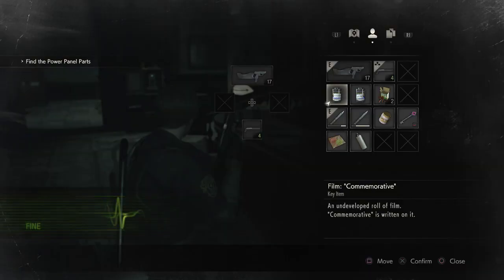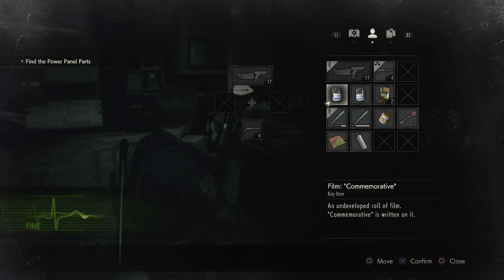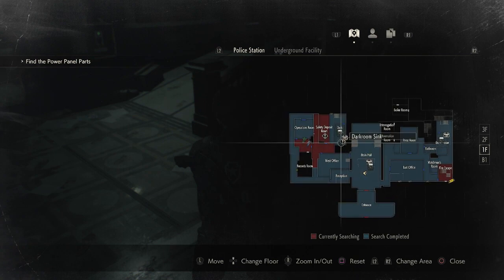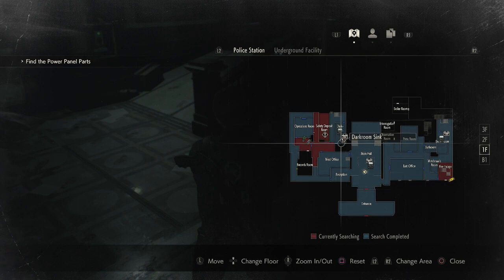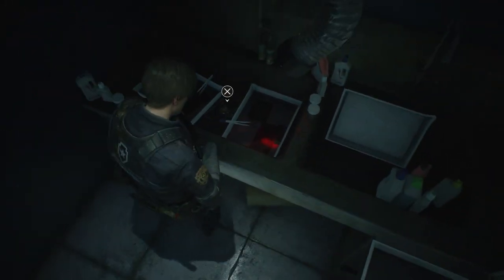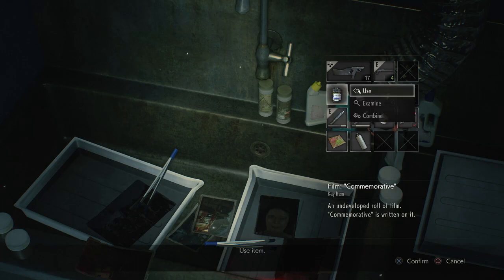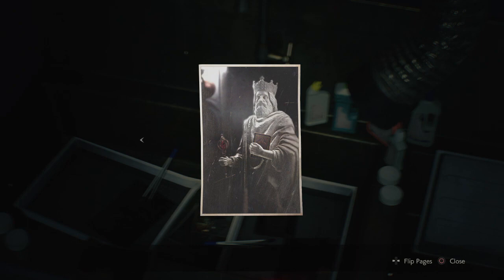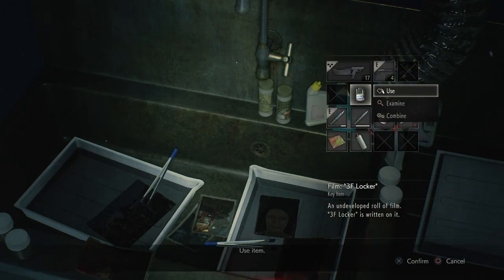WHERE TO TAKE FILM ROLLS - ROLL OF FILM - RESIDENT EVIL 2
I am currently covering Resident Evil 2 Remake on the channel!

Lion Statue puzzle
Unicorn Statue
Maiden Statue Chess Plug Puzzle (A-Scenario)
Chess Plug Puzzle (B-Scenario)
Lab Greenhouse Control Terminal Codes
Dispersal Cartridge Lab Mixture Puzzle (A-Scenario)
Sherry’s Room Puzzle

VIDS ON THE CHANNEL

HOW TO BLOW UP THE C4 - DETONATE THE C4 IN WEST STORAGE ROOM - RESIDENT EVIL 2 REMAKE
WHAT IS THE CODE FOR THE MAIDEN MEDALLION STATUE PUZZLE - RESIDENT EVIL 2 REMAKE
HOW TO OPEN THE YELLOW BOX AND USE THE CAR KEY INSIDE - RESIDENT EVIL 2 REMAKE
WHERE TO FIND THE DIAMOND KEY LOCATION - WHERE IS THE DIAMOND KEY - RESIDENT EVIL 2